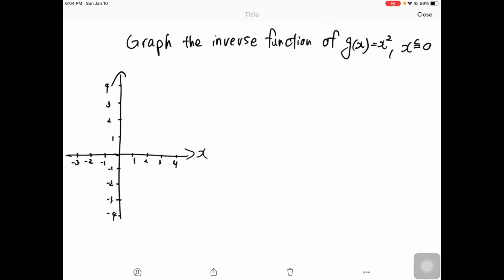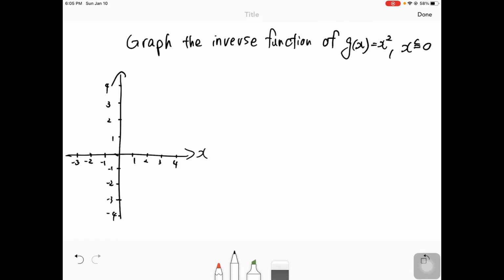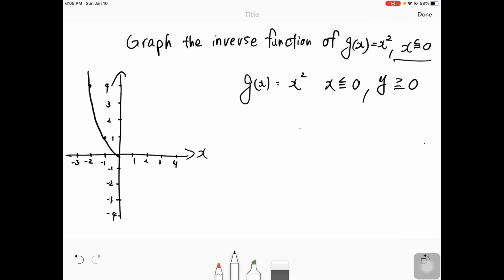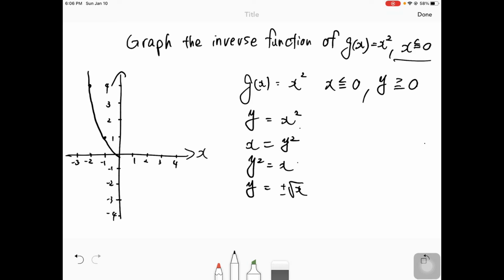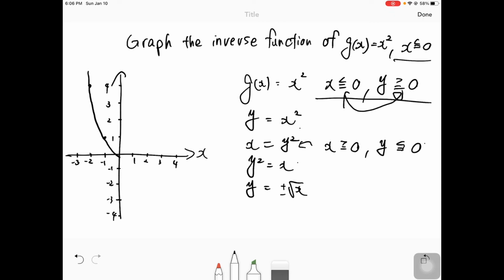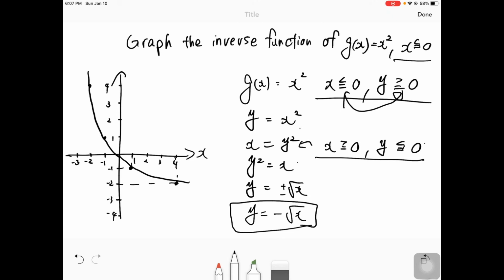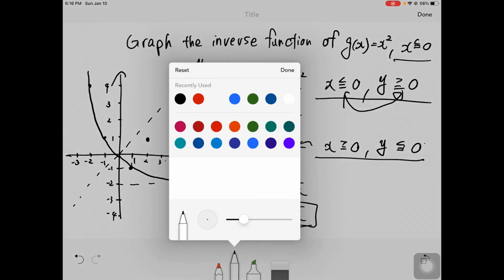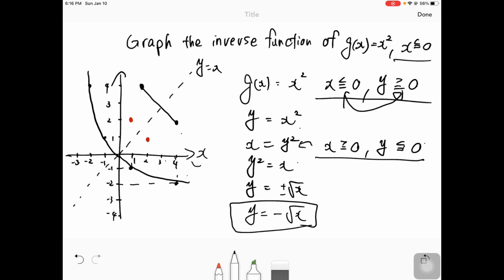Q2 Inverse function | Grade 12 Math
How to make inverse functions